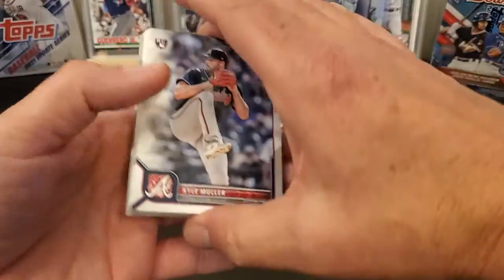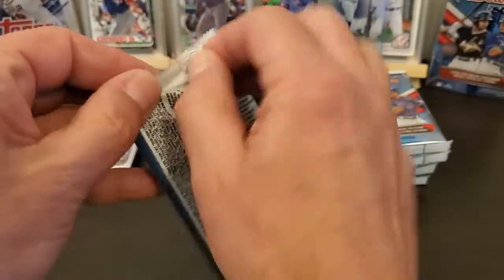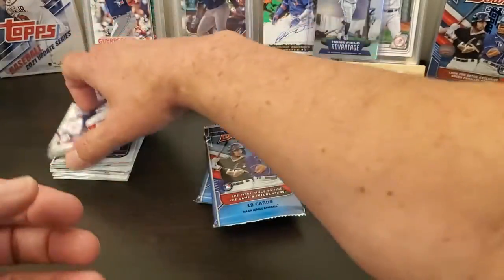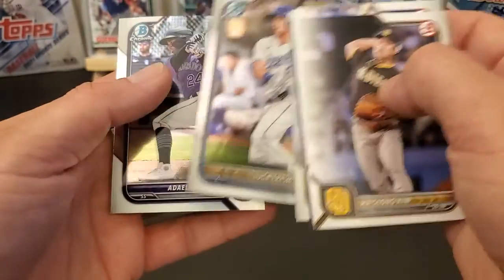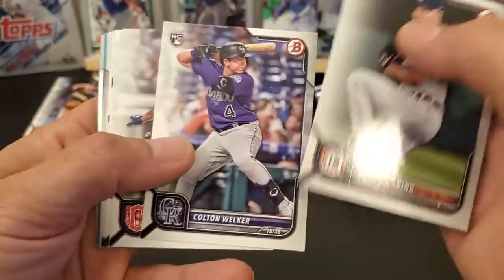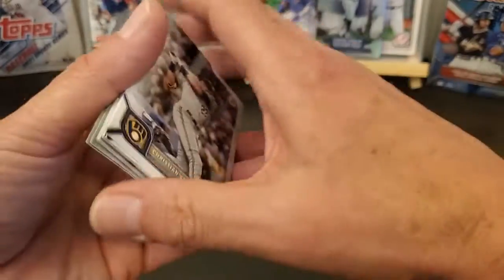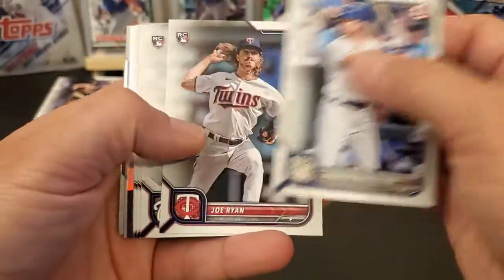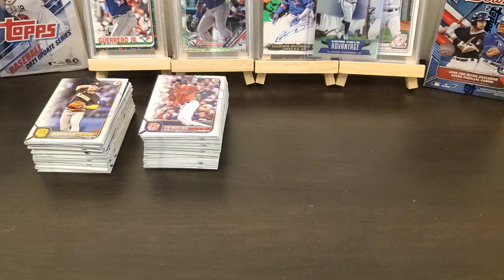More 2022 Bowman Blasters!